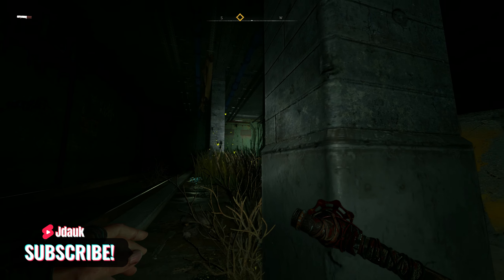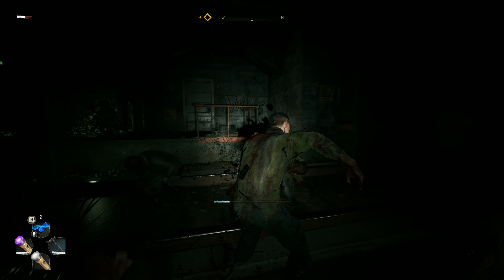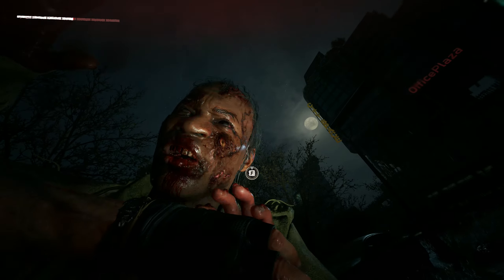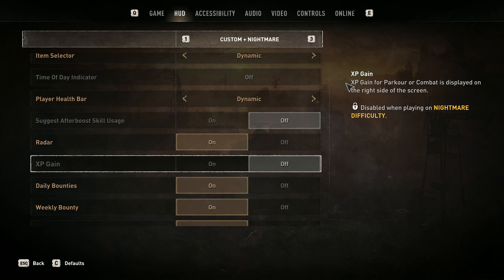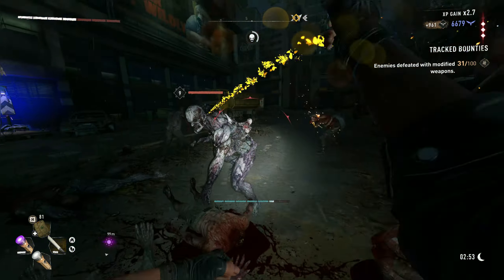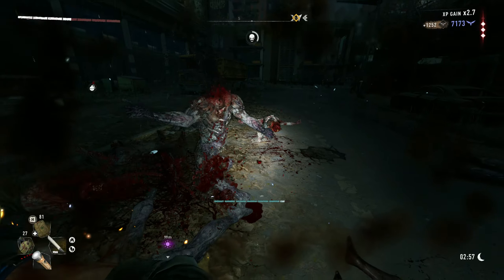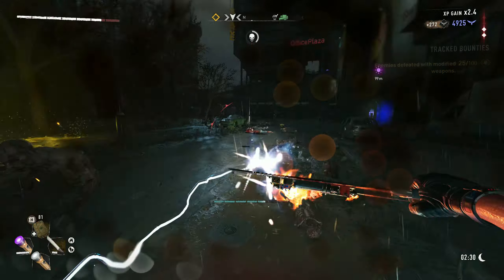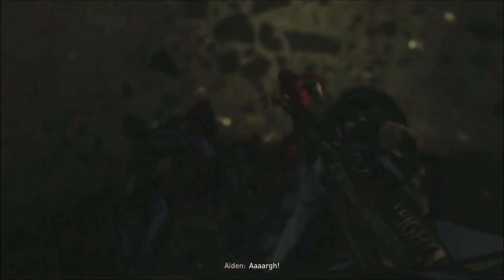The Dying Light 2 Community Wants this Back...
The new Dying Light 2 update brought a bunch of new fixes and quality of life improvements. This Nightmare mode however has caused some discussions around the HUD elements present on the screen. In this video, I discuss what the issues are, how they might be fixed, and my personal opinion on the situation. Let me know what you guys think of the current settings in the Nightmare mode, do you think there needs to be more on screen, do you think you should have the freedom to customize, or do you want it to be as minimal as possible? Let me know down in the comments. :)